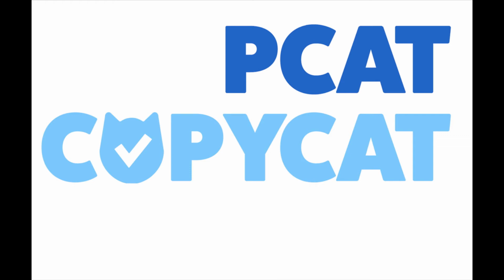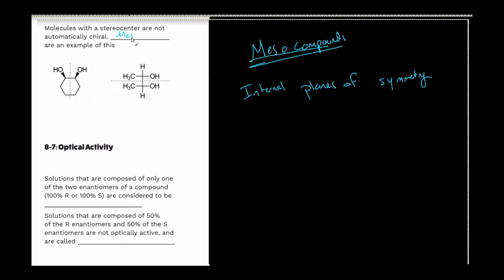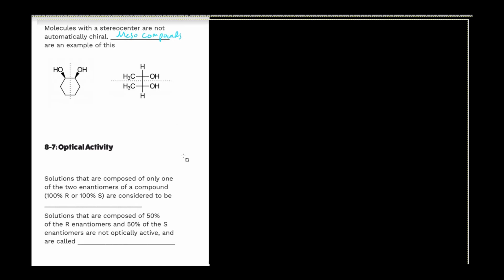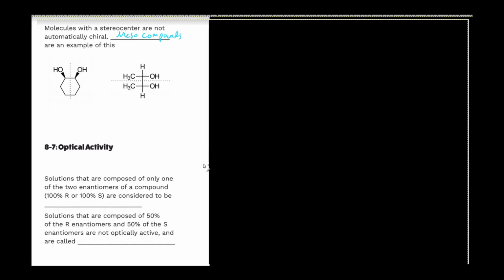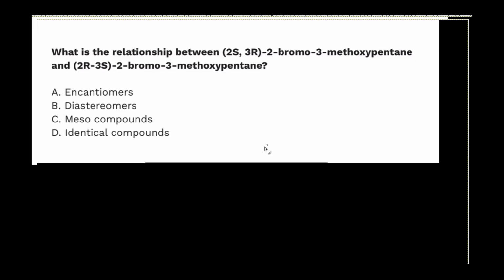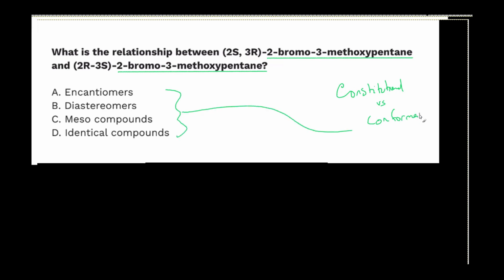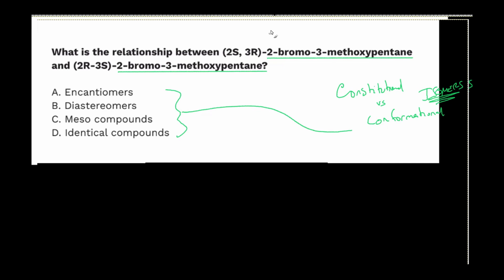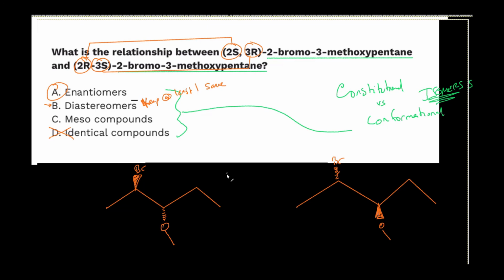Optical Activity (8-6, 8-7) | Organic Chemistry | PCAT CopyCat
Are you studying organic chemistry? Organic Chemistry is a difficult and confusing subject, but we believe we can help. Watch our videos to learn about chiral molecules and optical activity. More videos will be coming soon.